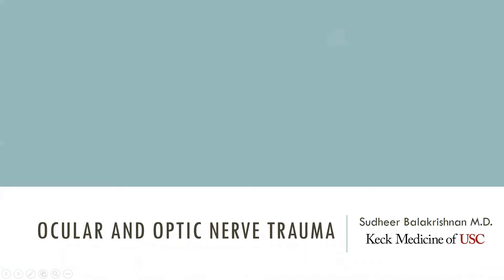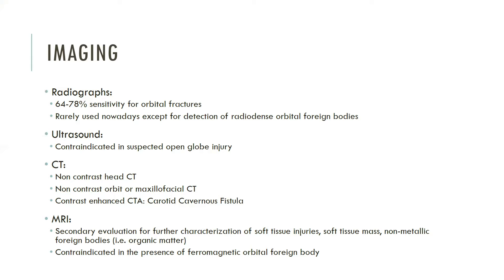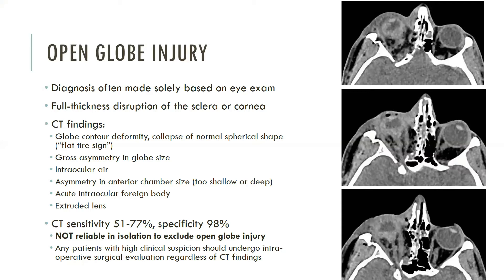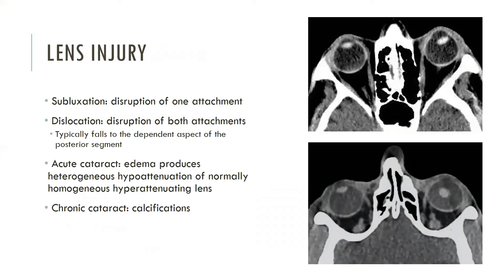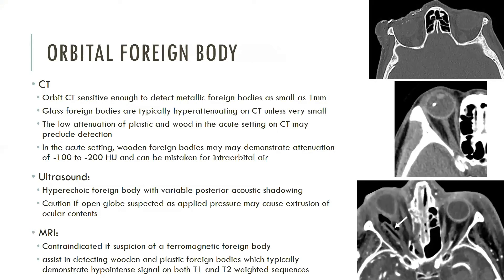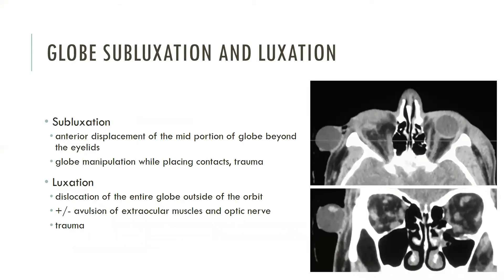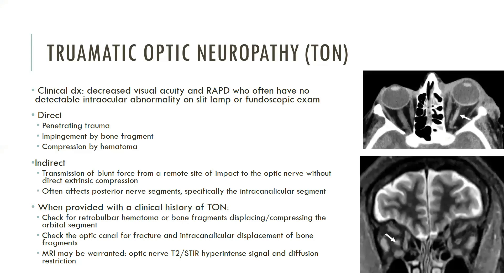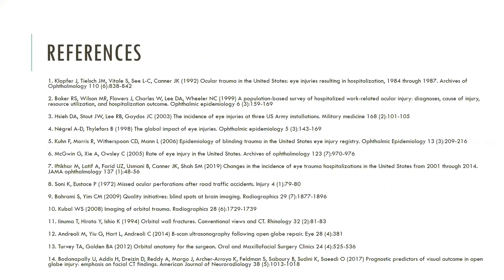Ocular and Optic Nerve Trauma | Free Radiology CME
Learning Objectives:
1. Review indications/contraindications for use of different imaging modalities in ocular/ocular nerve trauma
2. Demonstrate normal globe and ocular nerve anatomy on CT/MRI
3. Discuss imaging appearance of ocular and ocular nerve injuries